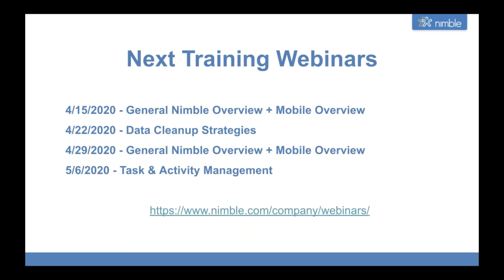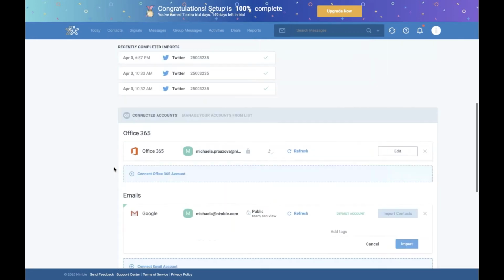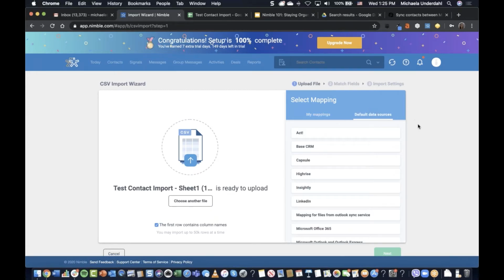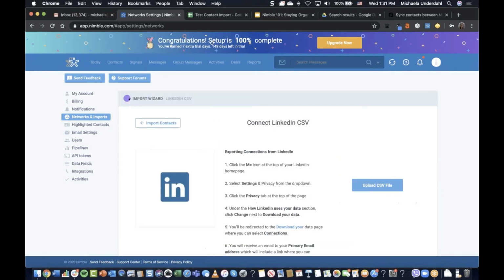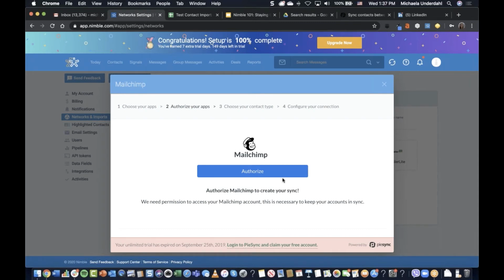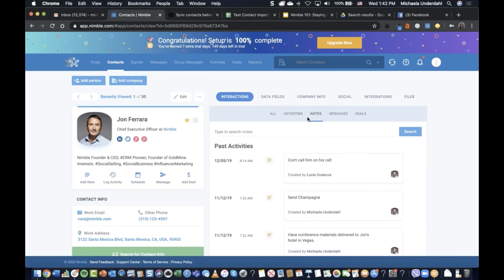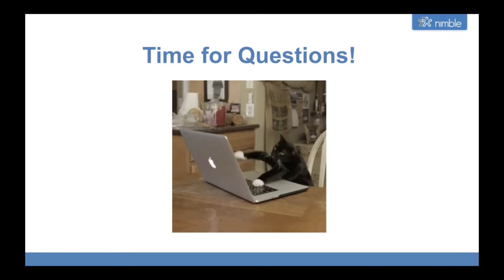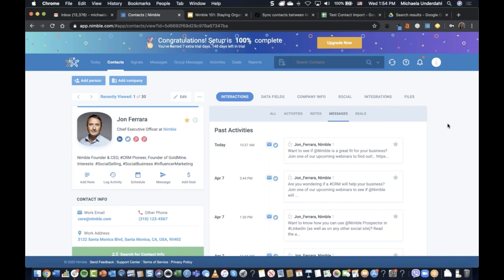Nimble 101: Nimble 101: Contact Import & Management Strategies